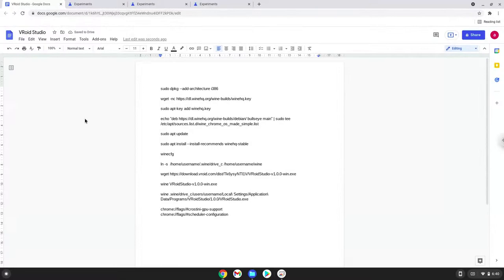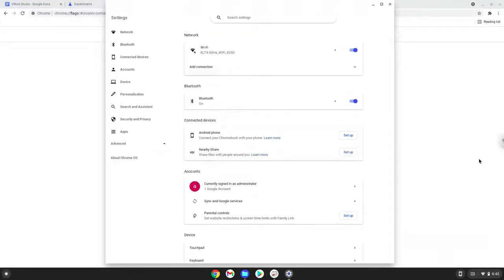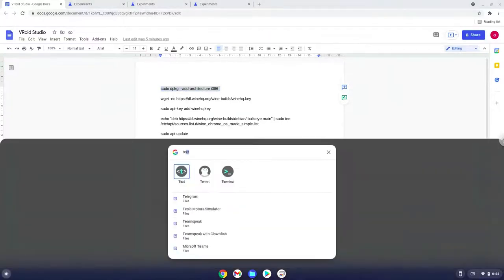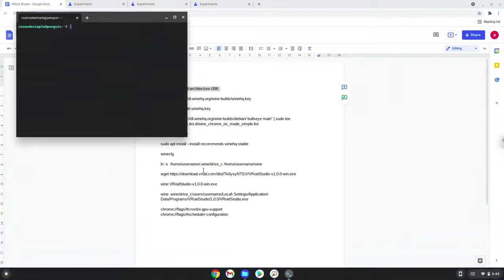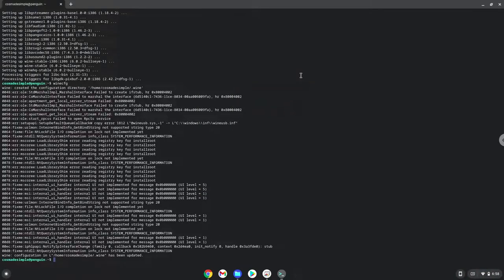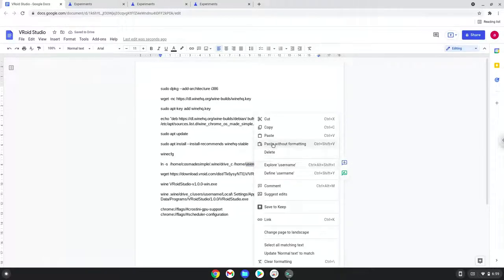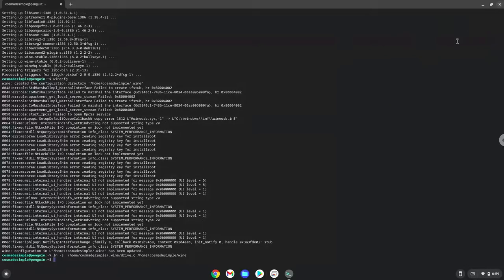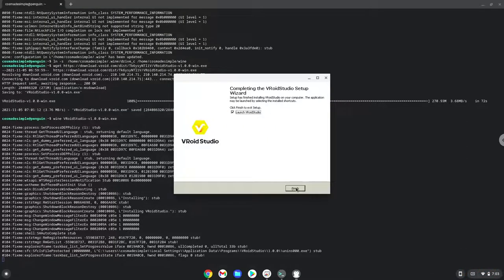How to install VRoid Studio 1.0 on a Chromebook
Unfortunately, due to back-end changes, this tutorial doesn't work currently. Please use the mobile version of Vroid instead. I apologize for the inconveniences.

In this video, we are looking at how to install VRoid Studio 1.0 on a Chromebook.

You need to start this tutorial in a new Linux Apps session.